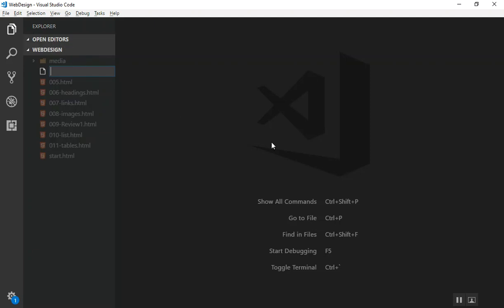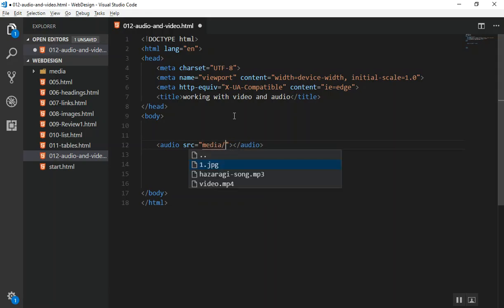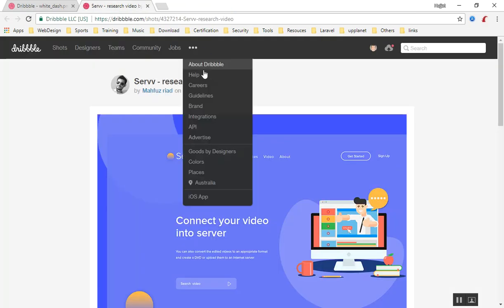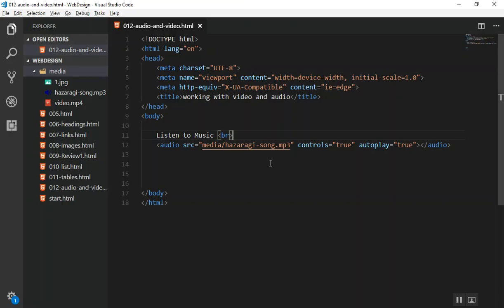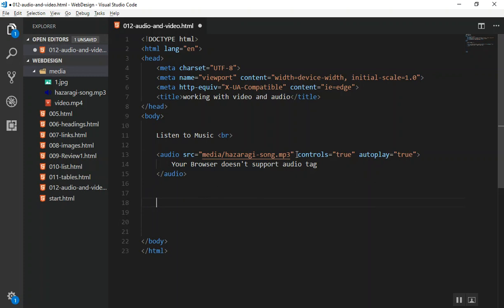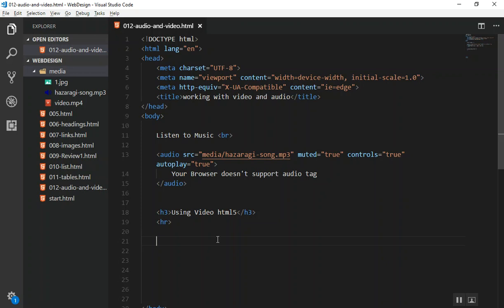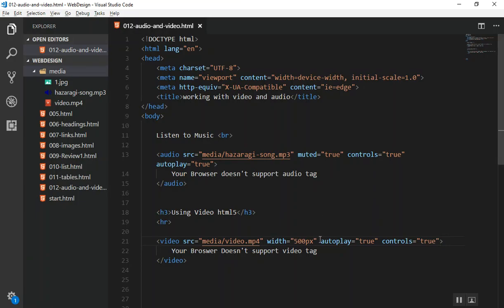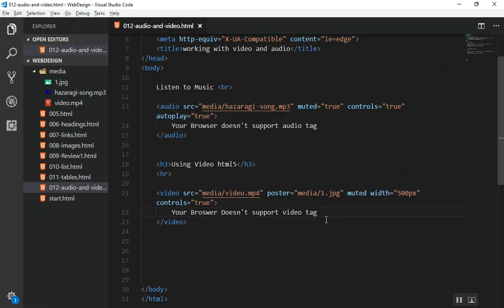012 - Audio and Video in HTML5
Audio and Video in HTML5.

Learn how to use video and audio feature in html5. This is an amazing feature of html5.